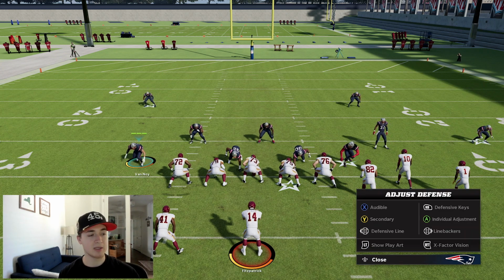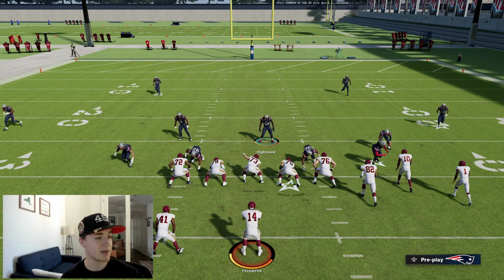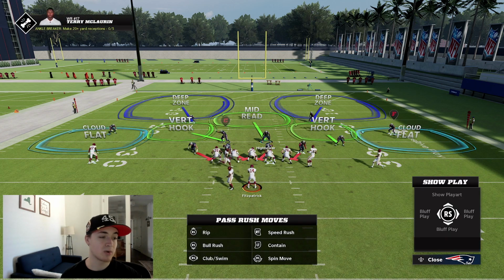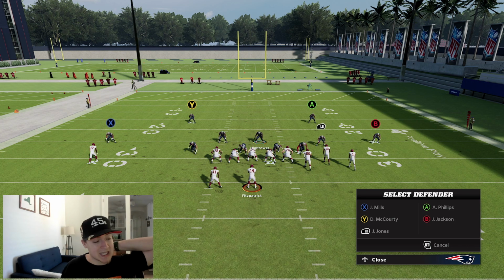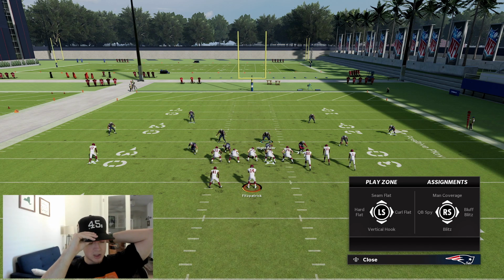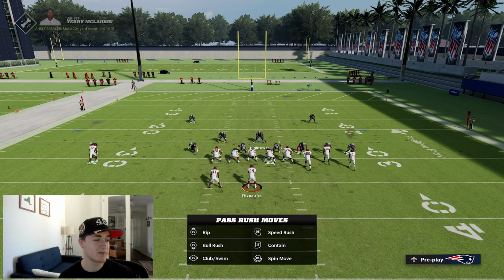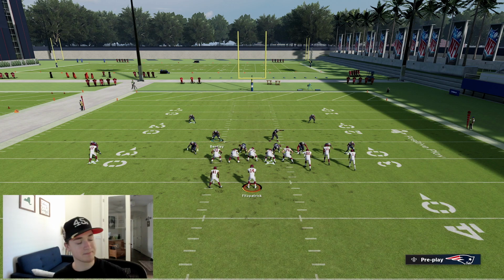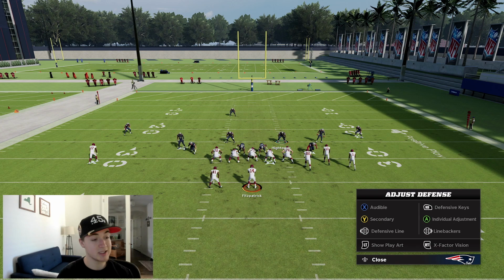How To QUICK ADJUST LIKE A PRO in Madden 22! Updated BEST Defensive Adjustments!